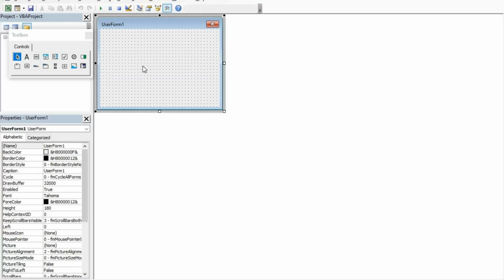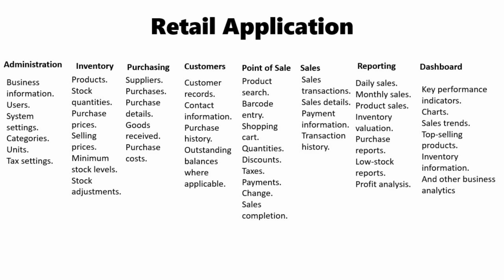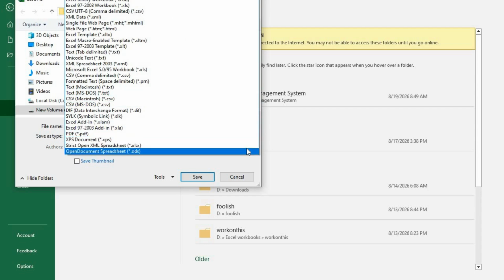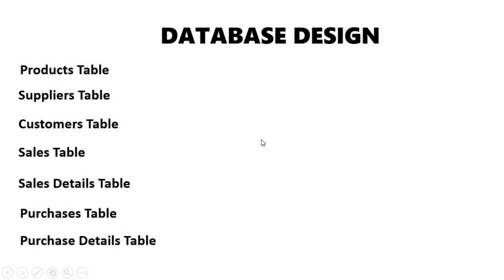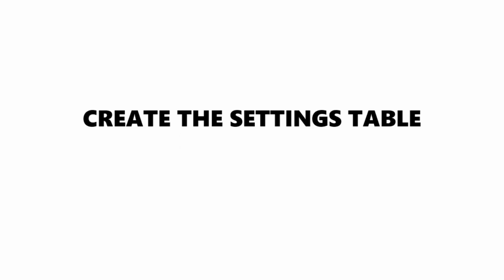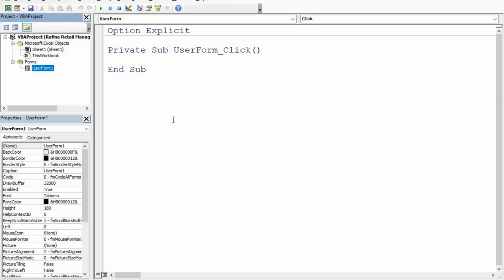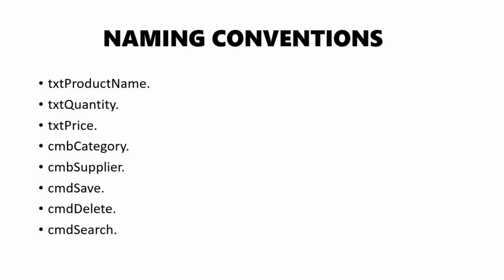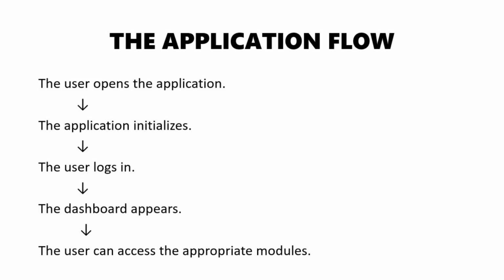Build a Complete Retail management System in Excel VBA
Build a Complete Retail Management System in Excel VBA — Part 1: Foundation & Product Management

What if you could turn Microsoft Excel into a complete retail management system?

In this series, we're going to build a professional Retail Management & Point-of-Sale System using Microsoft Excel VBA, step by step.

In Part 1, we begin with the foundation of the application and build the first major module — Product Management.

In this episode, you'll learn how to:
Design the structure of a retail management application
Create and organize Excel database tables
Create tblProducts
Create tblCategories
Create tblUnits
Design professional VBA UserForms
Build frmProducts
Build frmCategories
Build frmUnits
Use TextBoxes, ComboBoxes, ListBoxes and CommandButtons
Generate unique product IDs
Structure product information
Manage purchase and selling prices
Set minimum stock levels
Prepare the application for inventory management
Connect UserForms, VBA procedures and Excel Tables

We'll also establish an important development principle that will be used throughout the series:

UserForm → VBA Logic → Excel Tables

This project isn't just about copying VBA code. It's about understanding how the different components of a real Excel VBA application work together.

Recommended: Rafina Systems Excel VBA Developer Series

If you're serious about learning VBA development, I recommend following the Rafina Systems Excel VBA Developer Series alongside this project.

The Developer Series focuses on the fundamentals you need to understand what we're building — including variables, procedures, functions, loops, UserForms, events, debugging and writing clean, professional VBA code.

Don't just copy the code. Learn how and why it works.

🛡️ RafinaAppShield

As this project develops, we'll also look at an important question:

How do you protect and distribute an Excel VBA application commercially?

That's where RafinaAppShield will eventually become relevant, particularly when we discuss application protection, licensing and distribution.

🛒 What We'll Build in This Series
Part 1 — Foundation & Product Management

Products, Categories, Units and professional UserForms.

Part 2 — Suppliers, Purchasing & Inventory

Supplier management, purchase transactions and automatic inventory updates.

Part 3 — Point of Sale, Sales & Receipts

Shopping cart, barcode/product search, discounts, taxes, payments, change and professional receipts.

Part 4 — Reports, Dashboard, Security & Deployment

Business reports, dashboard analytics, application protection and preparing the project for distribution.

💻 Build Along With Me

Don't just watch the tutorial.

Create the tables.
Build the forms.
Write the code.
Test it.
Break it.
Fix it.

That's how you become a better developer.